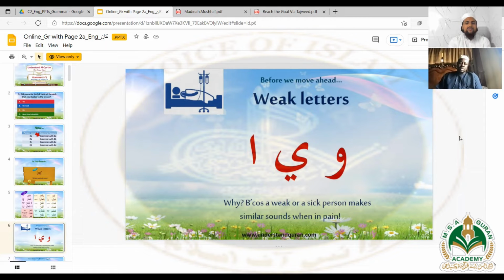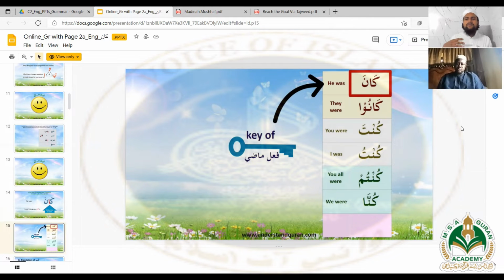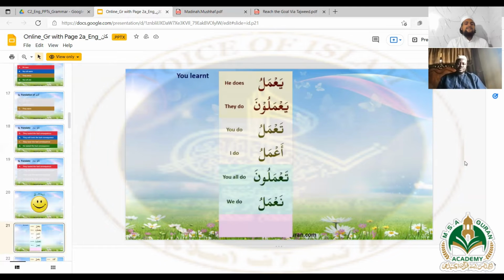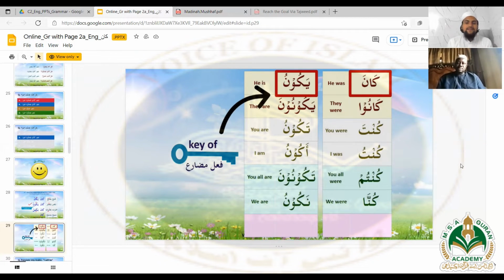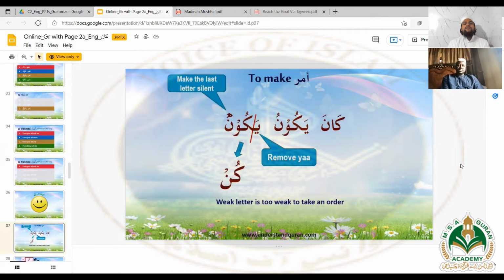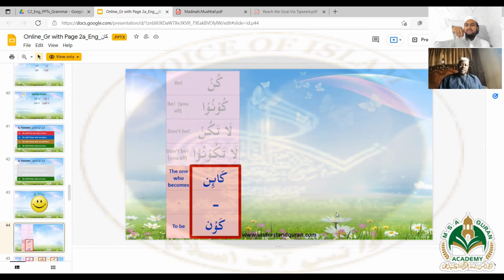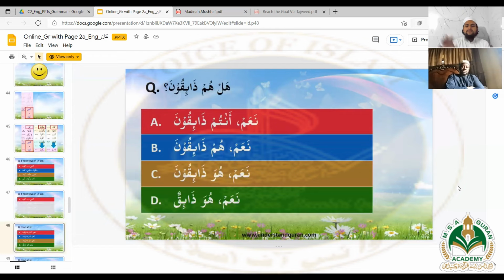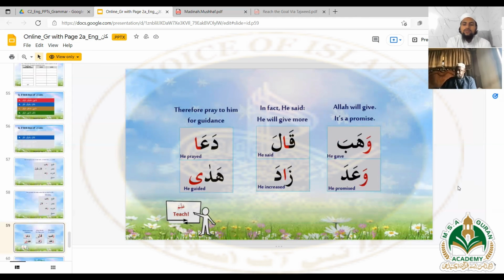Understand Al-Quran English C2 G 2A (Ustad Mufti Shuaib Alam)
Assalamu Alaikum W Rahmatullahi W Barakaatuh..
Dear Brothers & Sisters!
We would like to introduce the Al-Qur'an-Ul-Kareem (The Holy Book) as the message of Allah almighty for the people and specifically for those who have belief and they believe in. In Shaa Allah

السلام علیکم ورحمۃ اللہ وبرکاتہ
معزز ناظرین! ہماری کاوش ہیکہ تعلیم اسلام اور دینی تعلیم کو مدارس و مکاتب کے خوبصورت نظام کے مطابق اور اکابر و اسلاف کی ہدایات کے مطابق آن لائن و آف لائن گھر گھر تک جتنا ممکن ہوحتی الوسع  آسان اور مؤثر طریقہ سے پہنچایا جائے، آپ ہمارا ساتھ دیجئے دعا کرکے بھی اور ہمارے آن لائن نظام کو جوائن کرکے بھی ، اللہ ہم سب کا حامی و ناصر ہو، آمین یا رب العمین۔

Link of Urdu 1st class Part A.